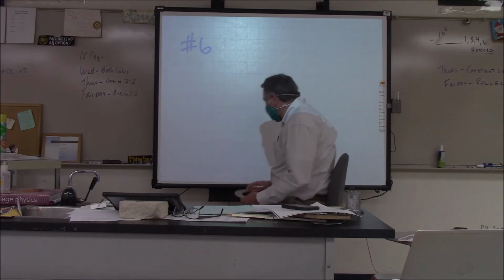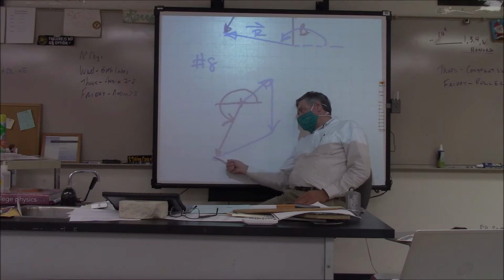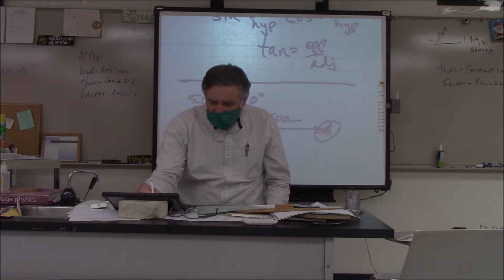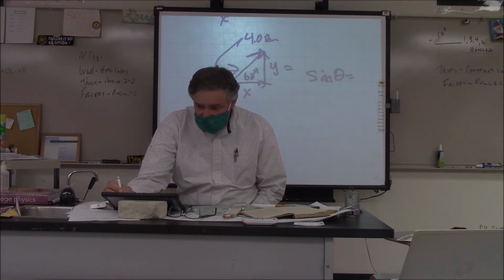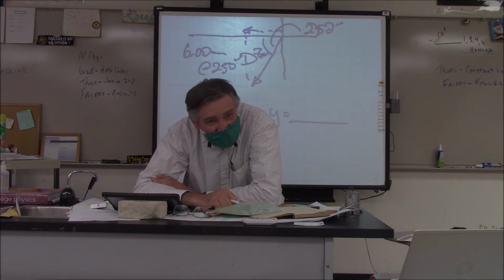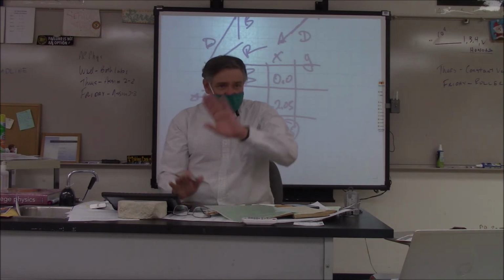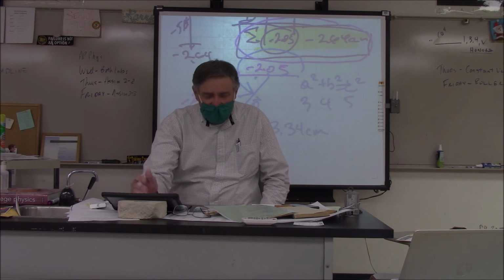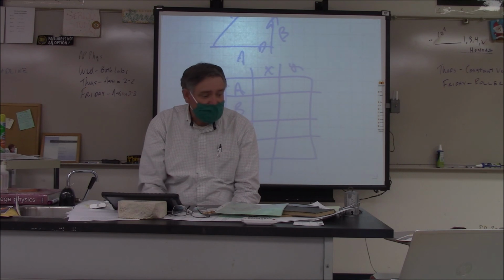AP Physics Vectors Day 2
An explanation of using trig to add vectors.